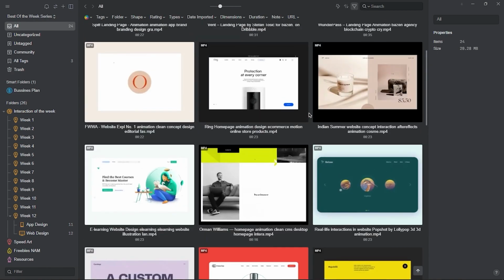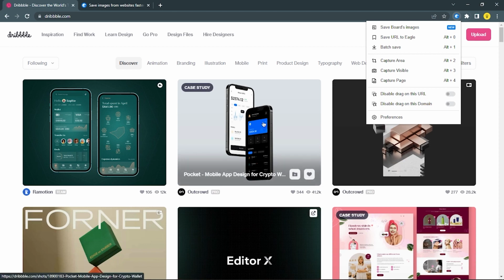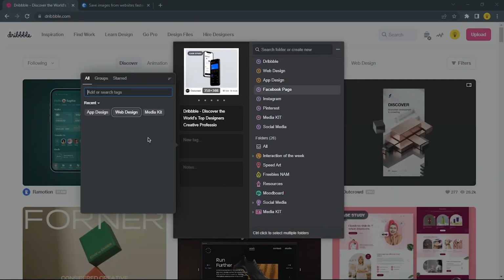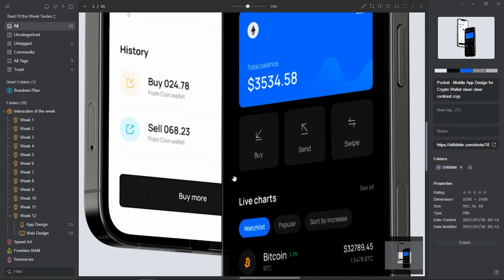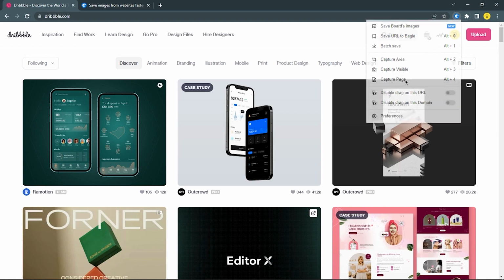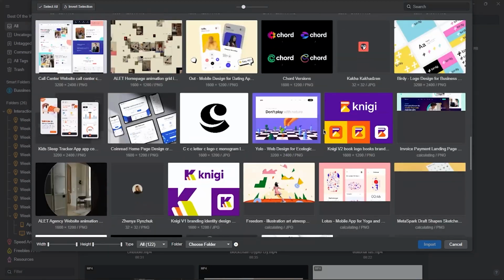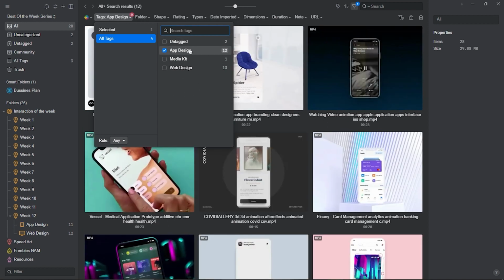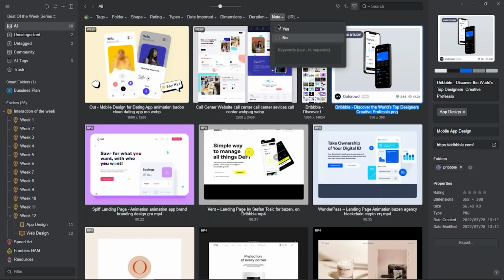Best 20 Example UI INTERACTION of the week #12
Let's look at the Best 20+ Examples of UI interaction in week #12. For today's video, we collaborate with the best tools for organizing your reference, the Eagle Desktop App.

This UI Interaction List View includes Medical App, Social Video Editing, NFT Platform, Online Cinema, Smart Home, Curology Web Page, E-Learning Web, Ring Homepage, etc.

🔥 Make your workflow faster :
Eagle App - Organize all your reference images in one place

We handpick the Best 20+ examples of UI Interaction from dribble.

🔥 More Assets :
Need more Amazing Graphic Assets like mockups, creative fonts, UX & UI KIT?? Try Yellow Images now.

📽️ CHAPTERS
0:00 - Intro
0:05 - Review Eagle Desktop App
3:33 - Preview Design

👨‍🎨 AUTHORS MOBILE
3:55 - Mobile App Preview

3:57 - NFT Platform

4:20 - Social Video Editing

4:52 - Medical App

5:16 - Watching Video

5:39 - WeWork Onboarding

5:59 - Online Cinema

6:17 - Furniture Store

6:40 - Finany Card Management

7:00 - Furniture App

7:00 - Smart Home

7:43 - Covidiallery

👨‍🎨 AUTHORS WEB
8:00 - Web Design Preview

8:04 - Crazycap Bottle

8:29 - Curology Web Page

8:46 - E-Learning Web

9:10 - FWWA - Website

9:31 - Indian Summer Page

9:56 - Majordome

10:16 - Orman Williams Web

10:34 - Real - Life Interaction

10:56 - Ring Homepage

11:20 - Spiff Landing Page

11:42 - Wunderpass

⬇ If you're interested in more for Best UI Interaction, we'd love to hear from you in the comments ⬇

⚠️ IMPORTANT
Note: If you have any issues with this content, please report it to and I will remove the content as soon as possible.